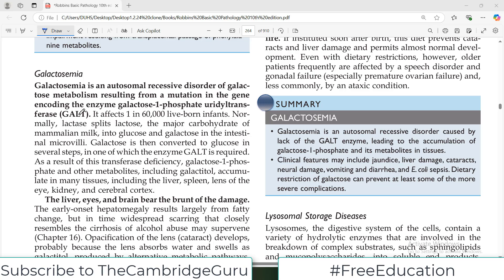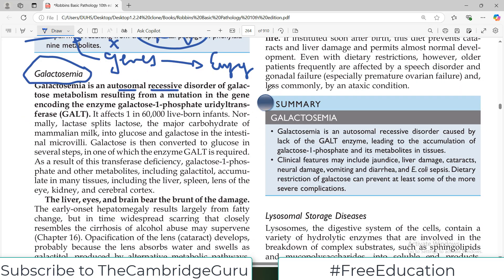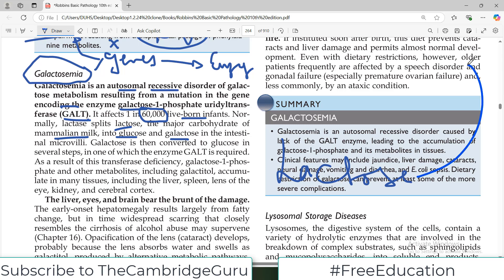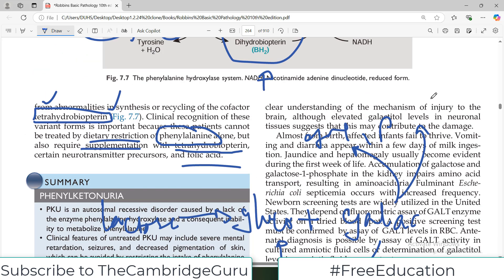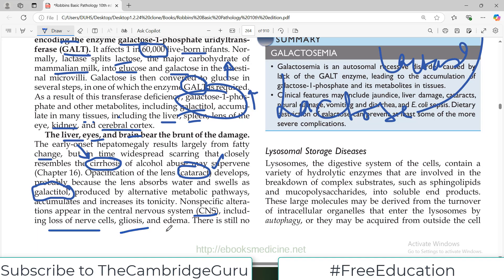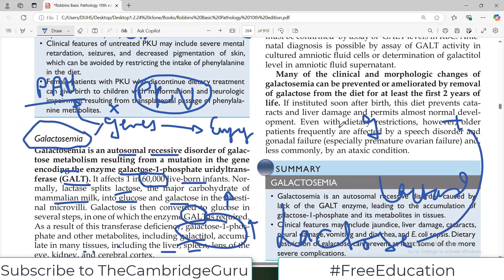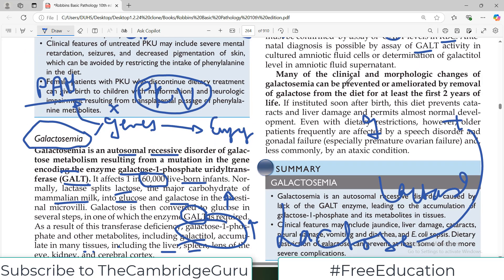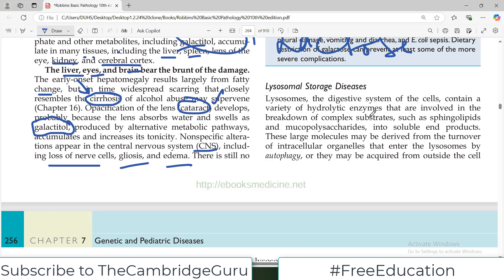Chp#7 Robbins Patho | Galactosemia | Genetic Disorders | Dr Asif Lectures